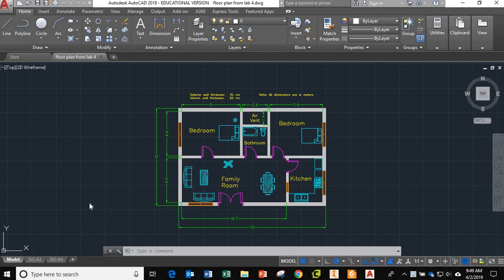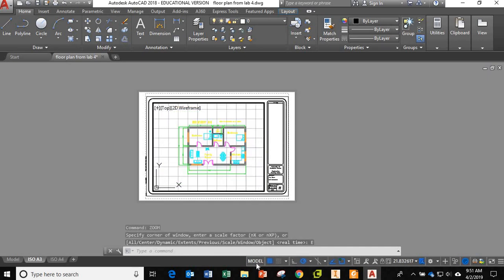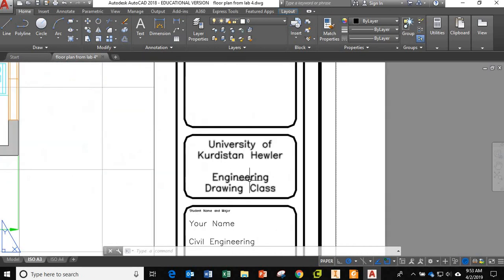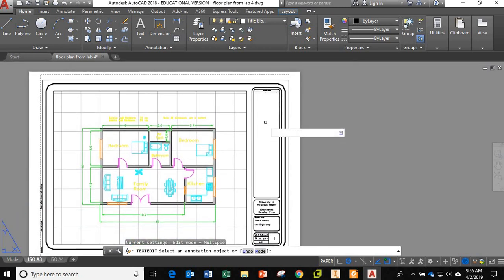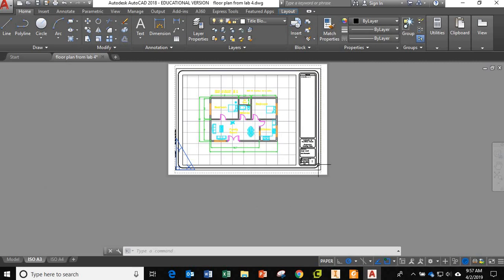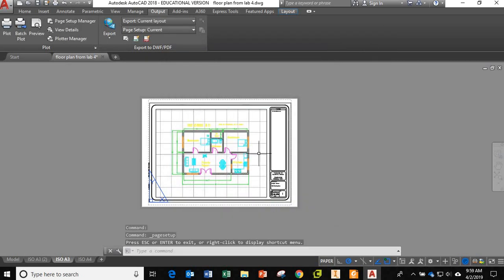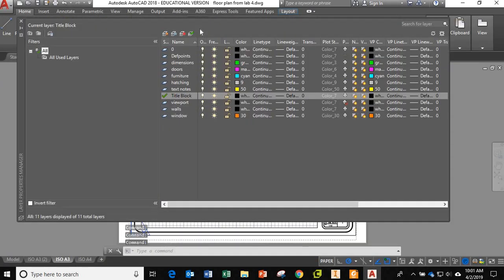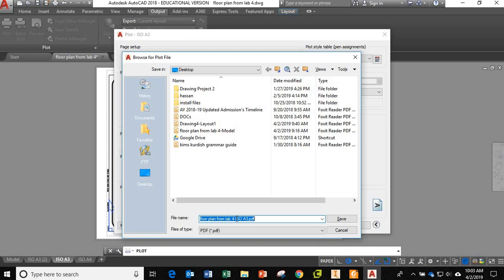Lab 5 part 3 - ukh civil drawing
ukh civil engineering drawing class. plotting in autocad. joseph carroll